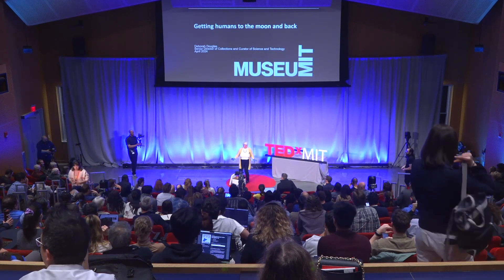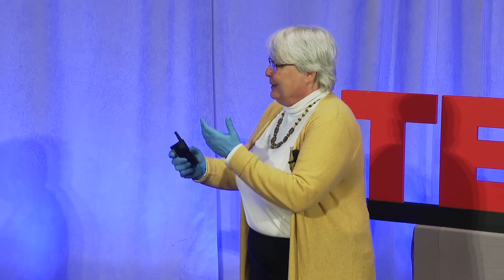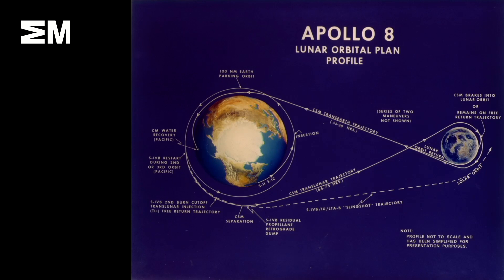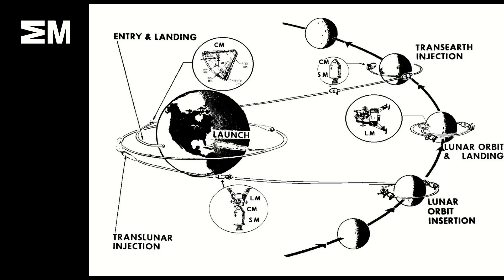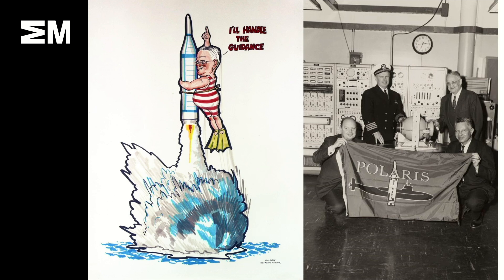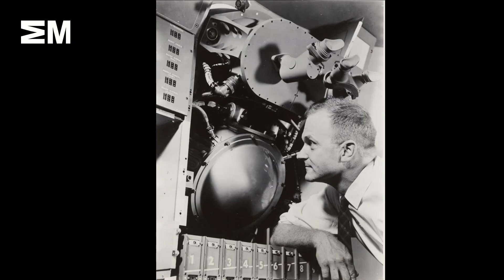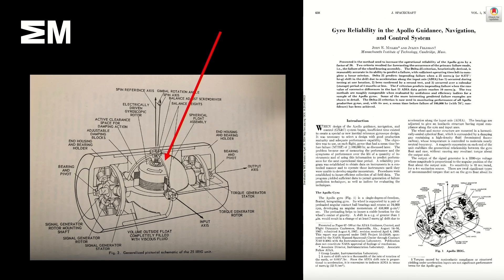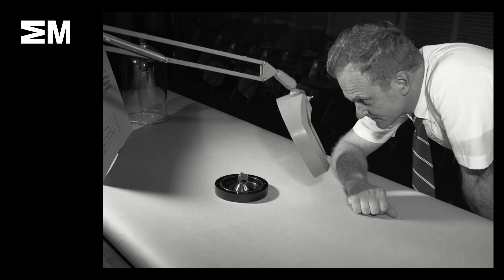The amazing story of the Apollo 8 gyroscope | Deborah Douglas | TEDxMIT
In 2022, the family of David Hoag gave a special gyroscope to the MIT Museum.  Hoag was the lead designer and project manager for the group at the MIT Instrumentation Laboratory (now Draper Laboratory) that designed the guidance and navigation instruments that enabled Americans to send humans to the moon and back.  This instrument which actually flew on the famous "everything but the moon landing" Apollo 8 mission, reveals some important but unknown stories (think problems with ball bearings that cost $20 million to fix) as well insights about how individuals dedicated to a common purpose, combining their personal "superpowers" were able to solve a mind-mindbogglingly difficult challenge.   Deborah Douglas has been interested in aerospace history for forty years. Her passion is sharing stories about the history of technology. Amazingly, Douglas’ first job was at the Smithsonian’s National Air and Space Museum, and she has done stints at the NASA Langley Research Center, and Science History Institute before joining the MIT Museum in 1999 as the inaugural curator of science and technology.  She writes books and articles, curates exhibitions, contributes to documentary videos, teaches a class on MIT history and is privileged to work as part of a talented team who care for 1.5 million artifacts in the MIT Museum’s collections.